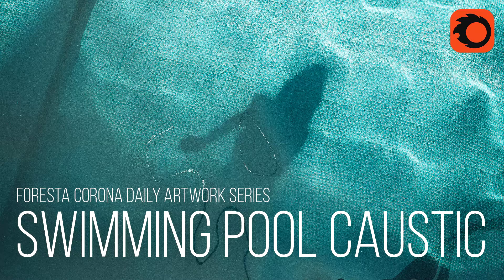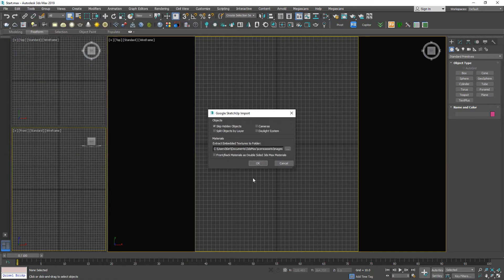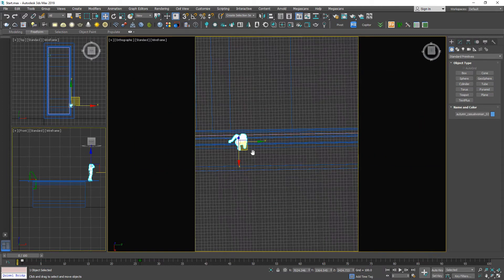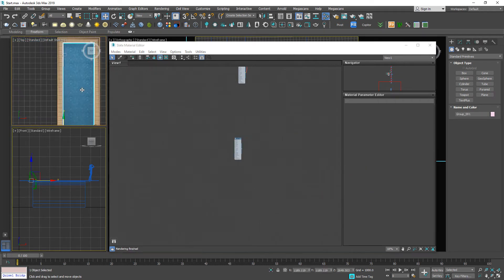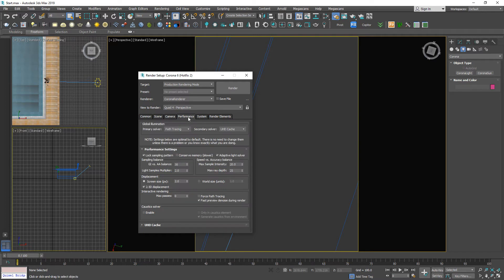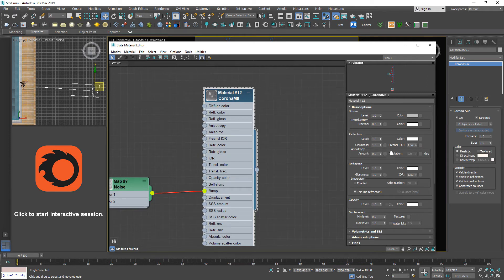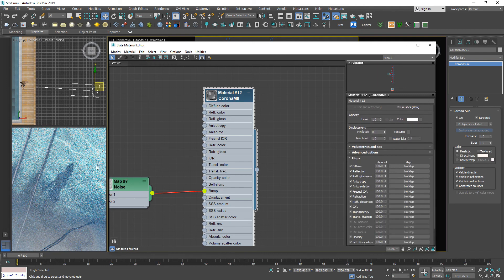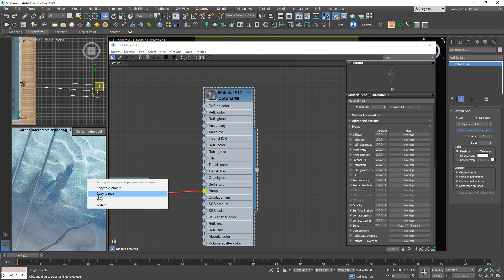Corona Daily Artwork #11 - Swimming Pool Caustic - Corona Render Free Tutorial Lesson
In this free tutorial, I'm gonna show an advanced technique which is to create realistic water by enabling caustic effect feature in Corona Renderer.